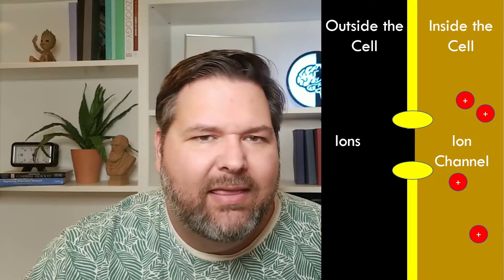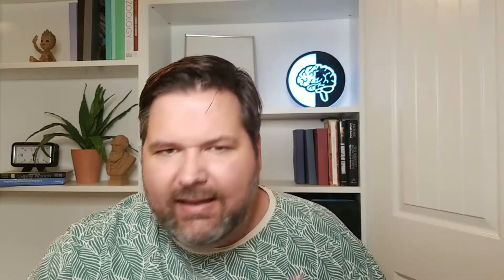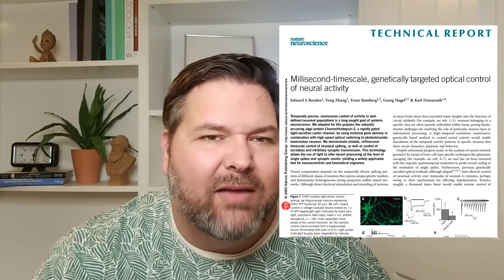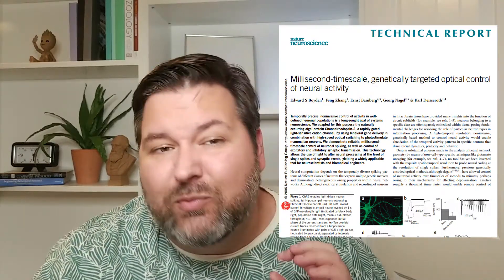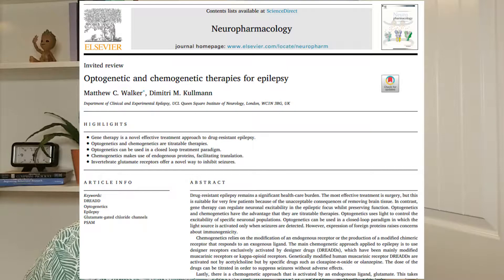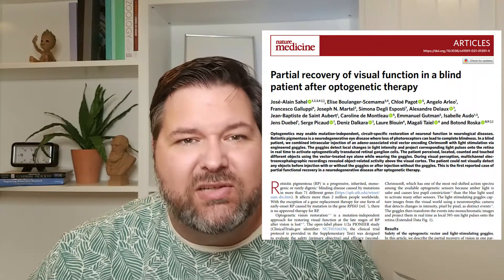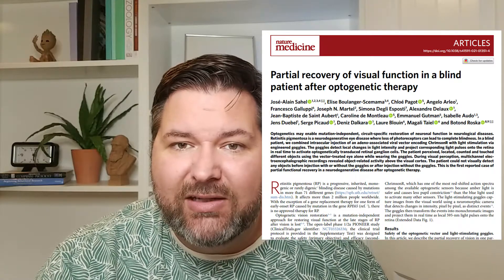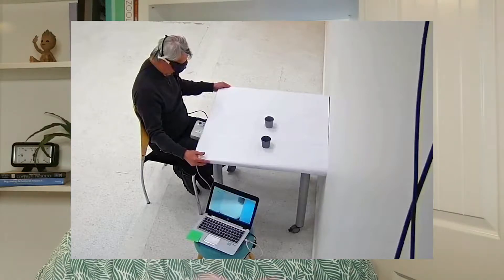What is Optogenetics? The technology that is changing neuroscience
Optogenetics has a lot of potential to change how we do neuroscience.

Further reading:
Boyden, E. S., Zhang, F., Bamberg, E., Nagel, G., & Deisseroth, K. (2005). Millisecond-timescale, genetically targeted optical control of neural activity. Nature neuroscience, 8(9), 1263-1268.

Sahel, J. A., Boulanger-Scemama, E., Pagot, C., Arleo, A., Galluppi, F., Martel, J. N., ... & Roska, B. (2021). Partial recovery of visual function in a blind patient after optogenetic therapy. Nature Medicine, 1-7.

Walker, M. C., & Kullmann, D. M. (2020). Optogenetic and chemogenetic therapies for epilepsy. Neuropharmacology, 168, 107751.